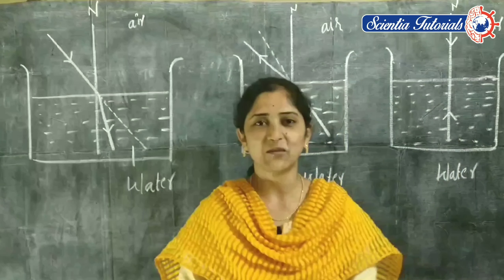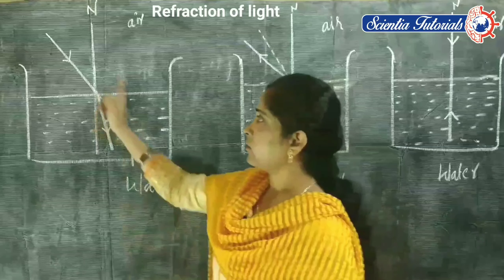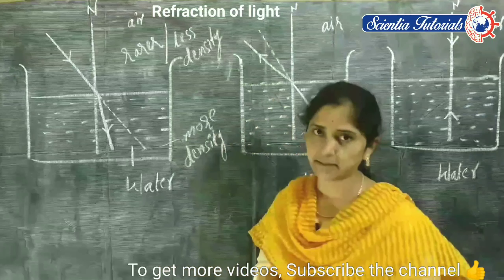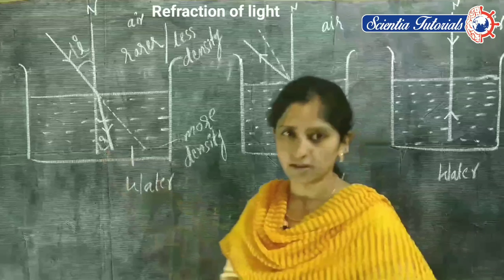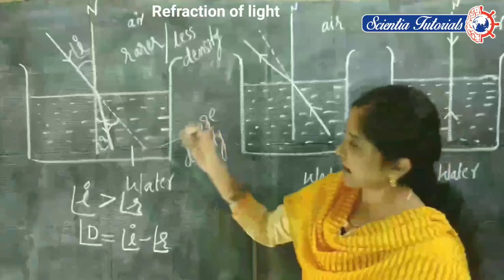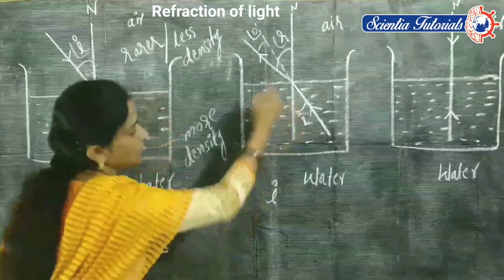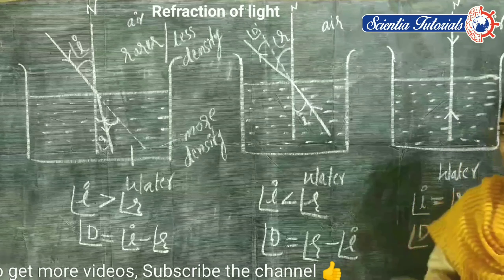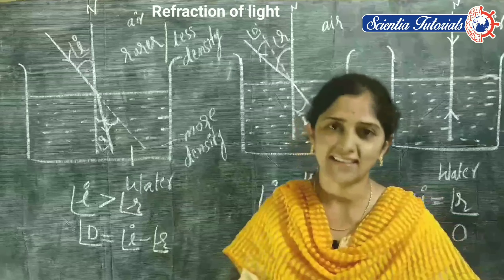Refraction of light | refraction of light class 10 | by Scientia Tutorials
when light travels from one medium to another medium it bends, this phenomenon called as Refraction of light.
This video consists the information of the Angle of incidence, angle of refraction and normal.
Angle of deviation, when light travels from rarer medium to denser medium and denser to rarer medium.

Previous Videos

Neutralization reaction | Acid reaction with metal oxides | Base reaction with non metal oxides | Physical Science 10th class | by Scientia Tutorials

chemical equations | Physical Science 10 th class | observation of chemical changes by the equation | by Scientia tutorials

Reflection of light part 1 | Physical Science 10 th class | Reflection of light at curved surfaces | Scientia Tutorials

Reflection of light part 2 | Physical Science 10 th class | Reflection of light at curved surfaces | ray diagram for concave and convex mirror |Scientia Tutorials

Reflection of light part 3 | Physical Science 10 th class | Reflection of light at curved surfaces | Lab activity |Scientia Tutorials

Reflection of light part 4 | First Session | Physical Science 10 th class | Reflection of light at curved surfaces |Ray diagram for concave mirror | Scientia Tutorials

Reflection of light part 4 | Second Session | Physical Science 10 th class | Reflection of light at curved surfaces |Ray diagram for concave mirror | Scientia Tutorials

Reflection of light part 4 | Third Session | Physical Science 10 th class | Reflection of light at curved surfaces |Ray diagram for concave mirror | Scientia Tutorials

Reflection of light part 5 | Physical Science 10 th class | Reflection of light at curved surfaces |Ray diagrams of convex mirror | Scientia Tutorials

Reflection of light part 6 | Physical Science 10 th class | Reflection of light at curved surfaces | Types of images

Reflection of Light part 7 | Physical Science 10 th class | Reflection of light at curved surfaces.

Reflection of light part 8 | Physical Science 10 th class | Reflection of light at curved surfaces | Magnification

Reflection of Light part 9 | Physical Science 10 th class | Reflection of light at curved surfaces.